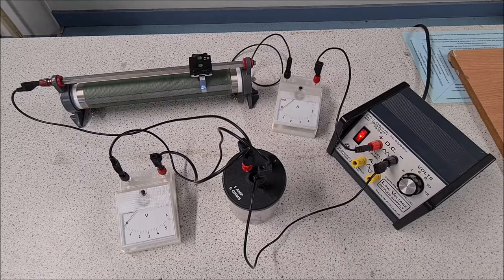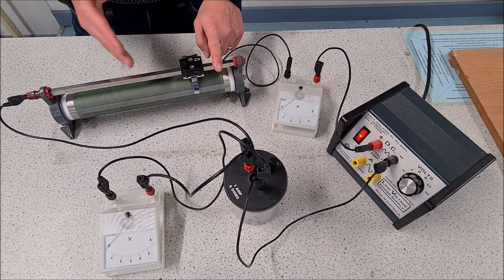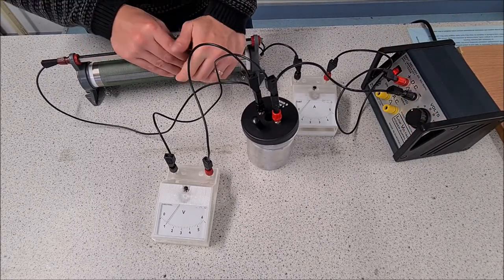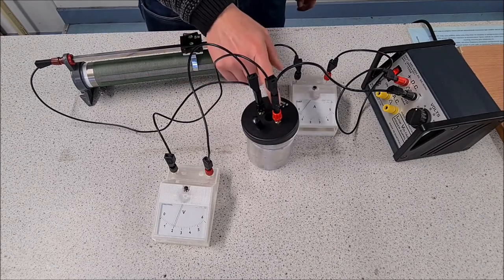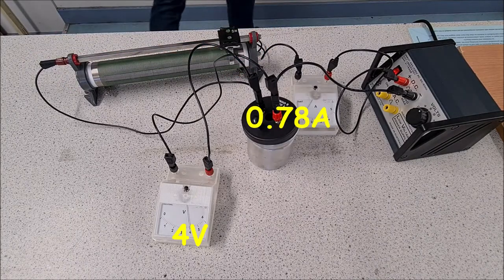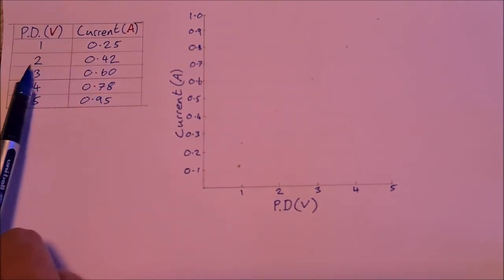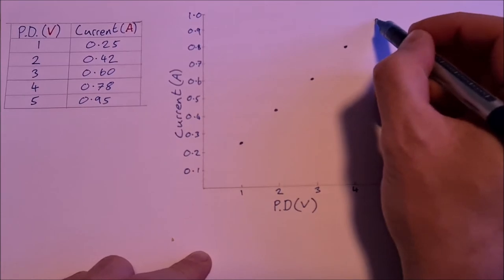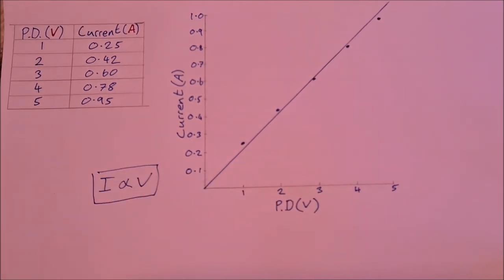To Verify Ohm's Law by Experiment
In this video I show you how to verify Ohm's Law, that is to verify that current is proportional to potential difference / current is proportional to voltage.